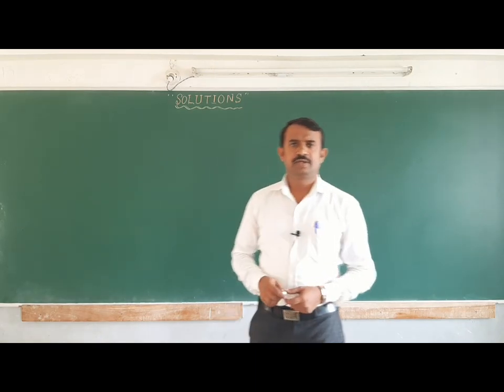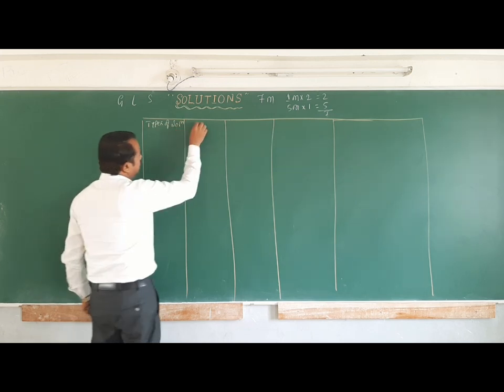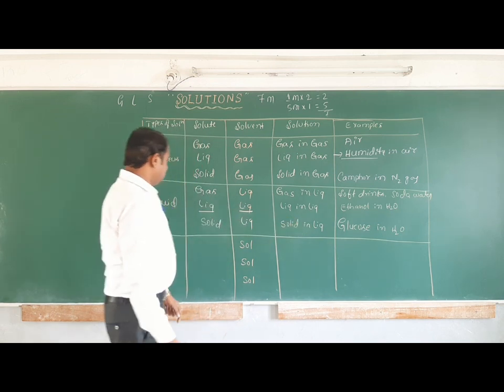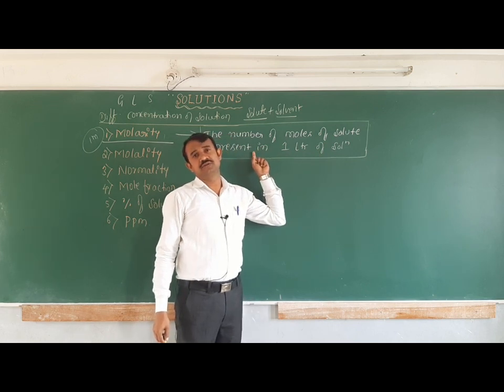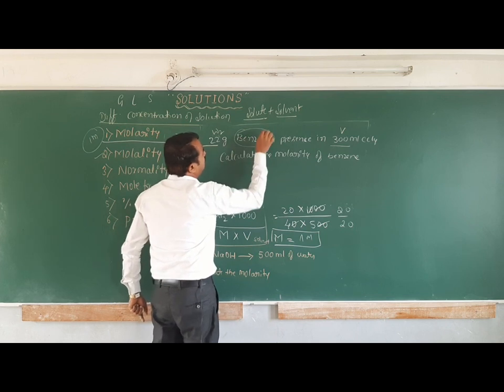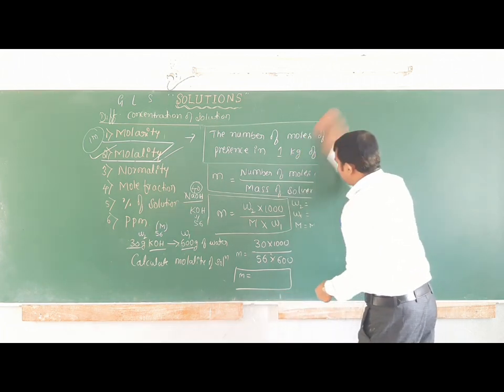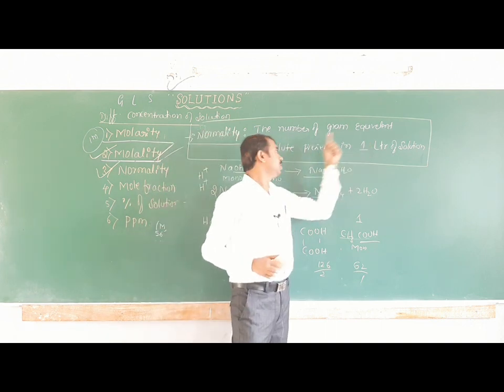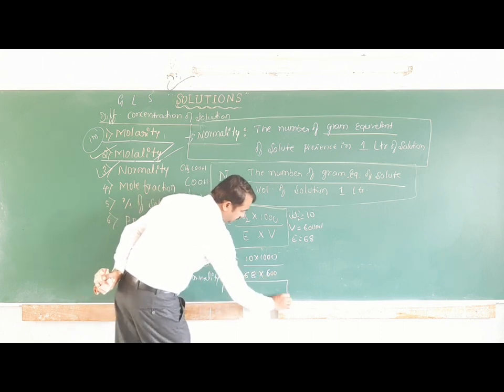#1 Chemistry: Solution (Part-1) By Shyam Sir